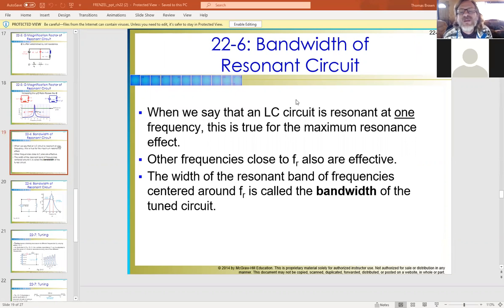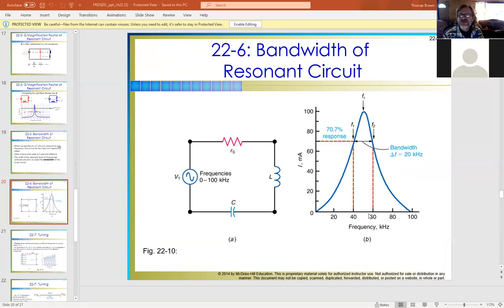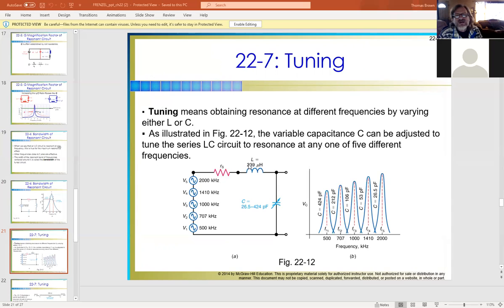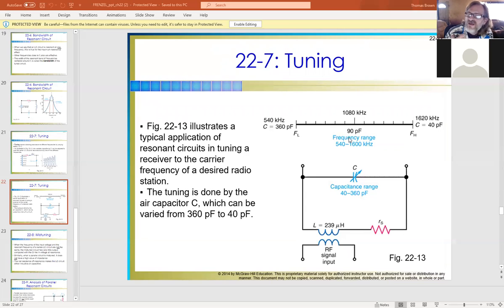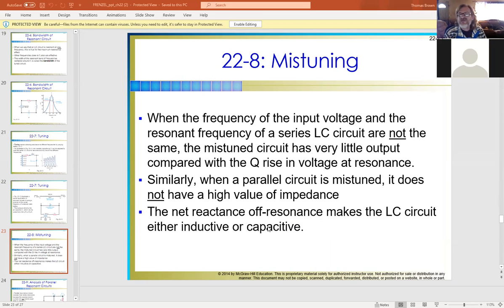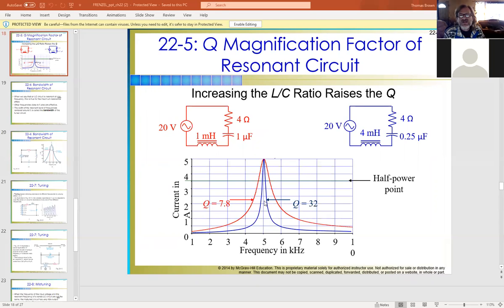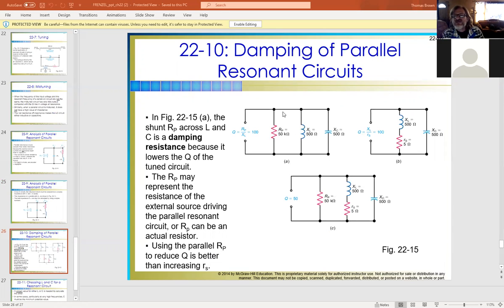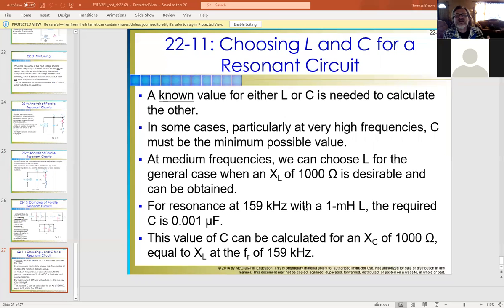Chapter 22 last half